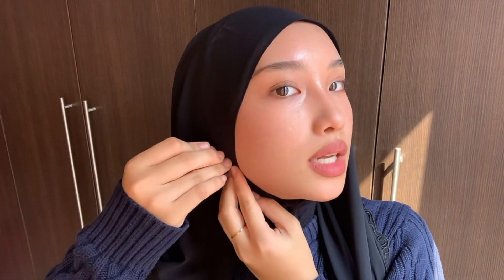3 easy hijab styles | my go-to looks, neck covered, chic and effortless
In this video, I show you three simple and stylish ways to elevate your hijab game effortlessly. Whether you're new to wearing a hijab or looking for fresh ideas to change up your look, this tutorial has got you covered. This tutorial also shows the ways to style your hijab while covering your neck as I take you through a step-by-step process on how I do it.

P.S. Sorry I haven't been uploading content recently, I've been quite busy with school but I will try to keep a consistent upload.